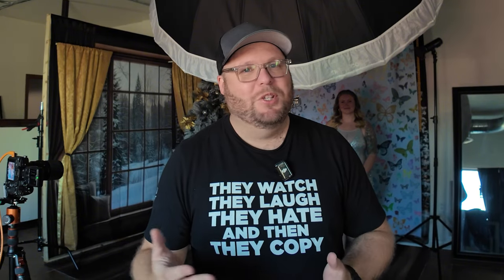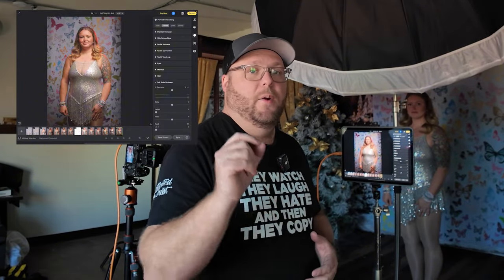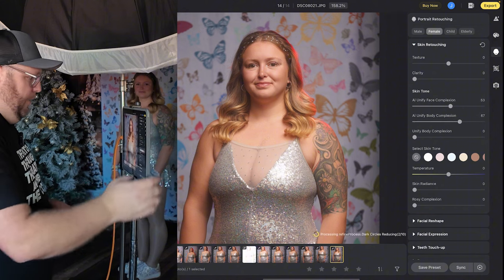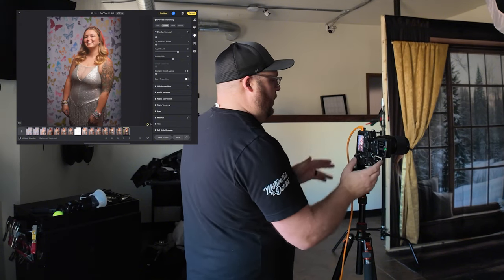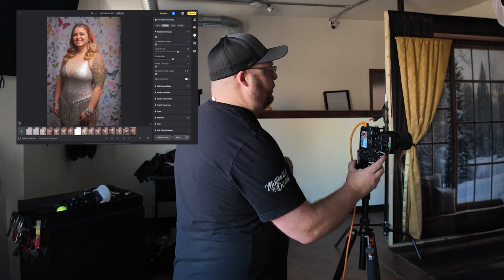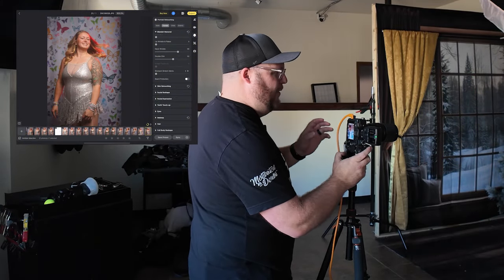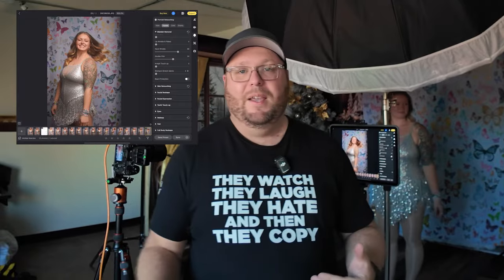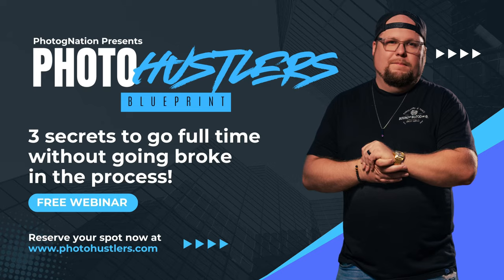Tethering with Evoto on iPad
Register for my FREE Online Webinar: The PhotoHustlers Blueprint!

🎓 Join My Full-Time Photography Class!
to unlock exclusive content
✨ Tips, tricks, behind-the-scenes insights
📸 Free downloads & presets

🎉 All Presets & LUTs ON SALE Now!